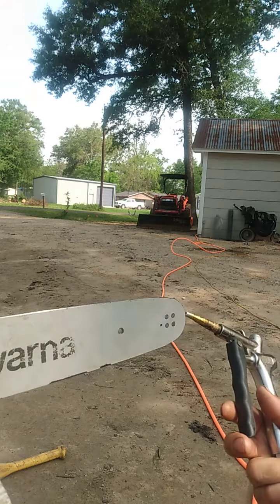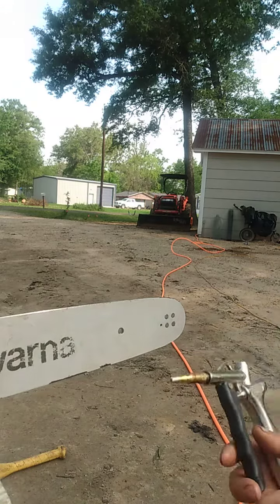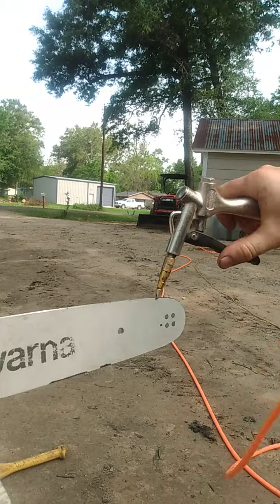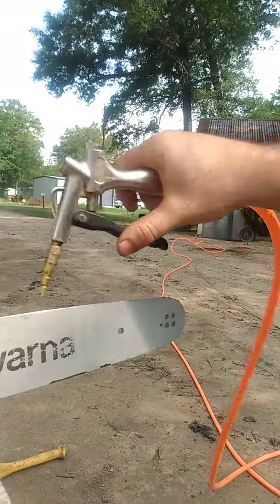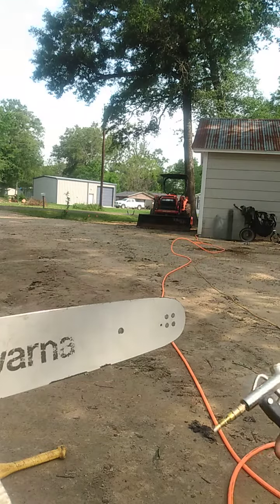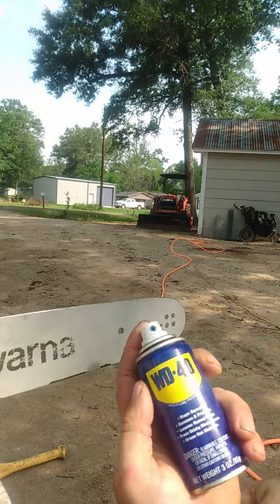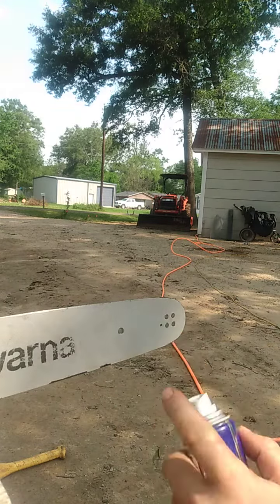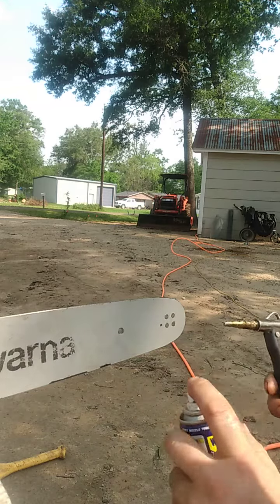How to properly clean the bar on your chainsaw.